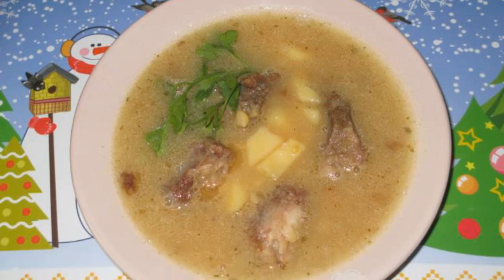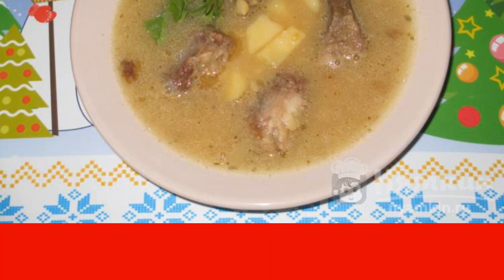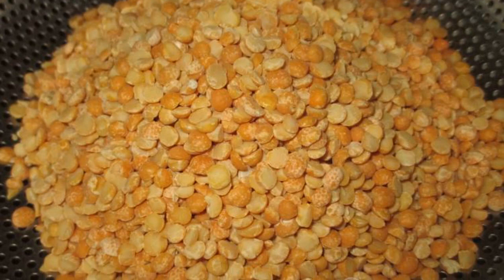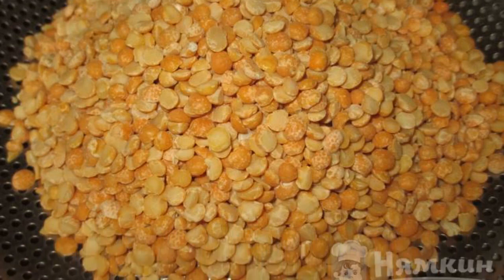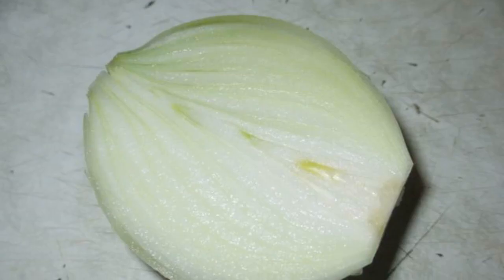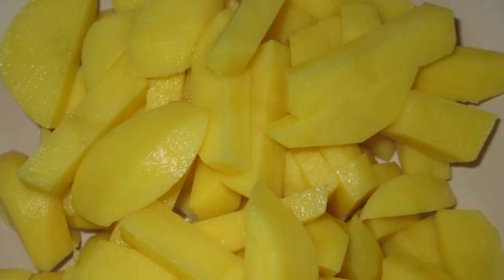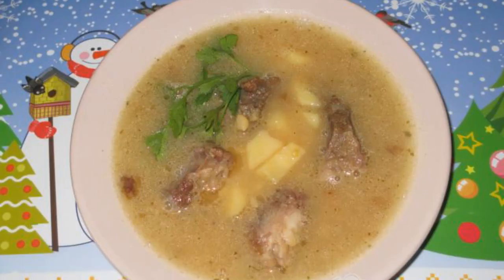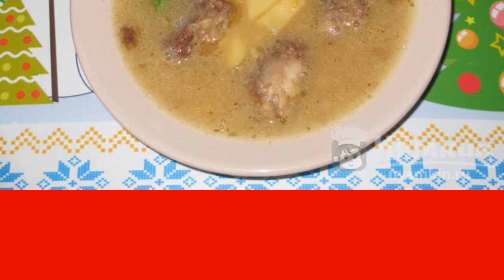Pea soup with beef broth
Today I bring to your attention a recipe for Pea soup on beef broth. The soup turns out fragrant, rich, satisfying. Eaten at one, two! The soup is cooked for a long time, so it's better to take a bigger saucepan, we don't pre-soak the peas for this soup.

Ingredients:
beef on the bone - 800 g, water - 3.5 l,
split peas - 1.5 cup, onion - 0.5 pcs,
potatoes - 4 pcs, Adyghe salt - 1 tbsp.l.,